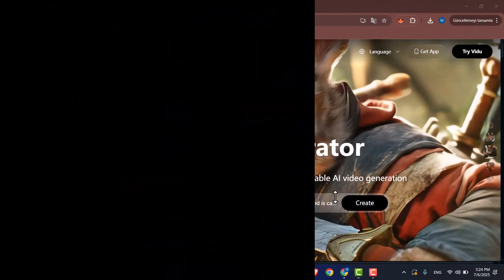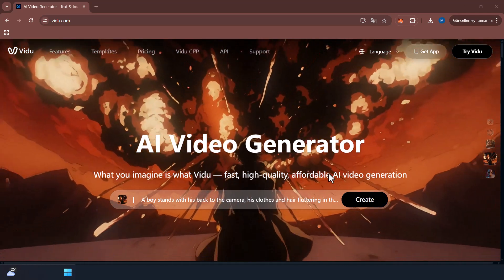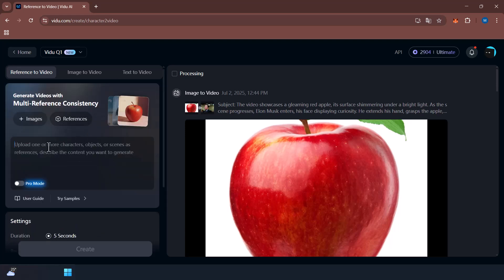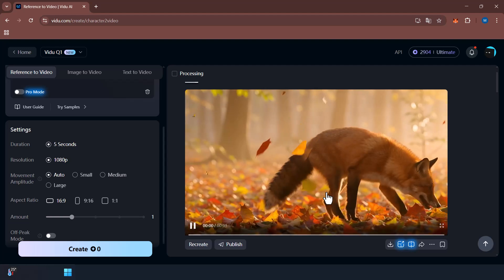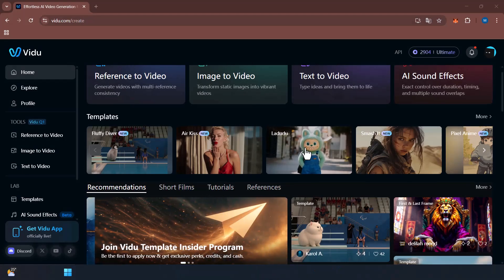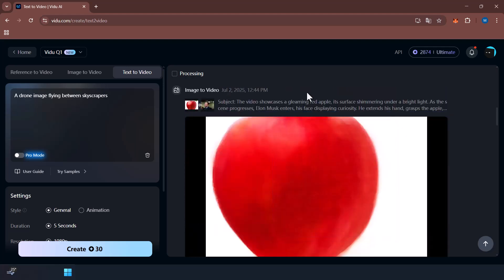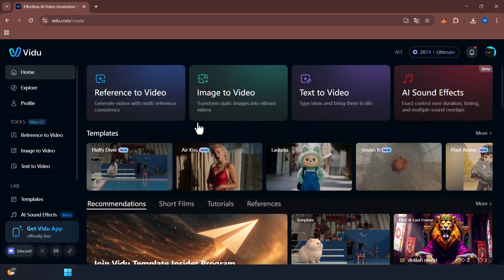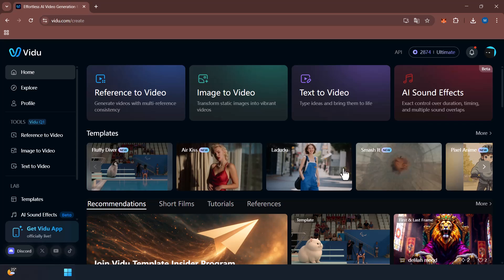I Tried AI Video Making with Vidu AI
In this video, we explore Vidu Q1, a revolutionary AI-powered platform designed for content creators, marketers, and anyone who wants to turn text into stunning videos — in just seconds.

💡 What Can You Do with Vidu Q1?
✅ Instantly convert text to video
✅ Use ready-made templates & voiceovers
✅ Auto subtitles and multi-language support
✅ Fast editing and exporting options
✅ Optimized for social media platforms

Whether you're creating YouTube content, TikToks, or Instagram Reels, Vidu Q1 makes the video production process faster, easier, and smarter.

Invitation code:  89GCCH

Vidu Official Social media channels.